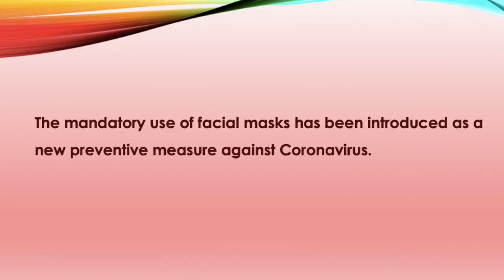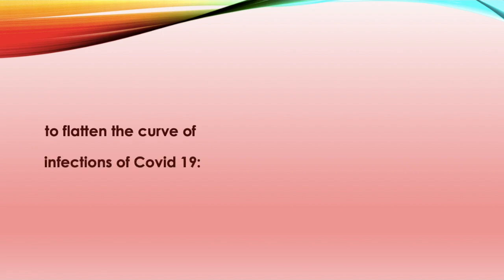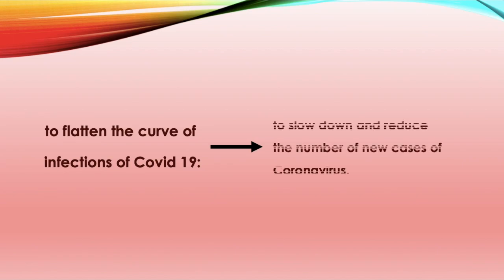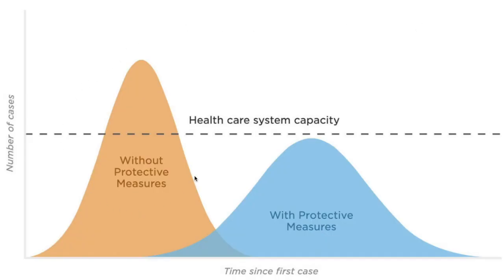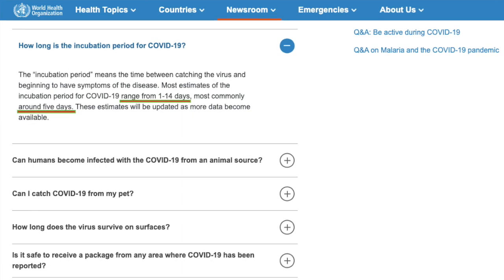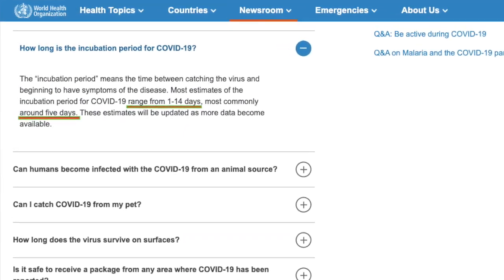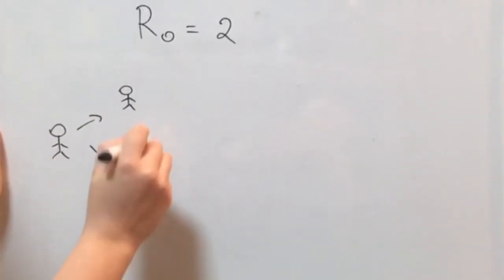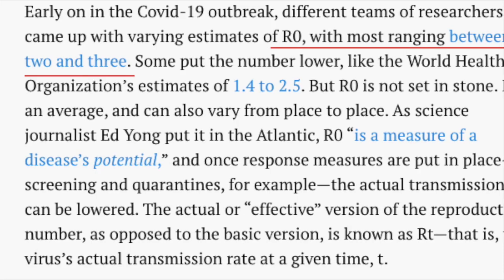Coronavirus Vocabulary in English for Advanced students - C1 | Di Teaches you English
In this video you'll learn some commonly used terms related to Coronavirus.

The subtitles are available, just turn on the captions! :)